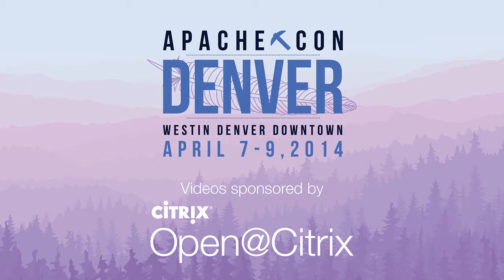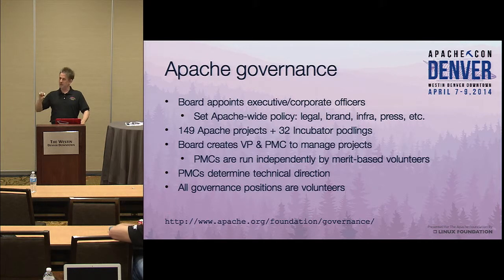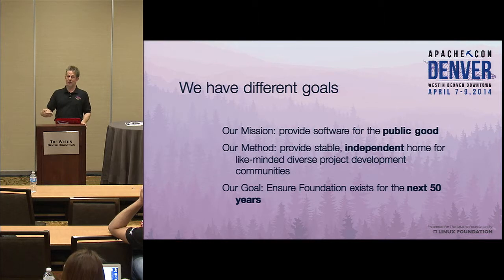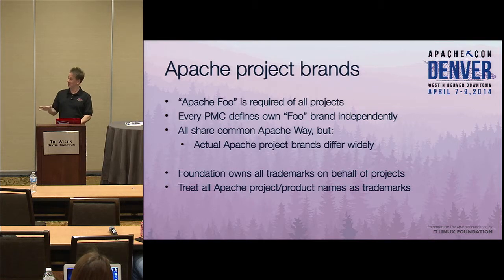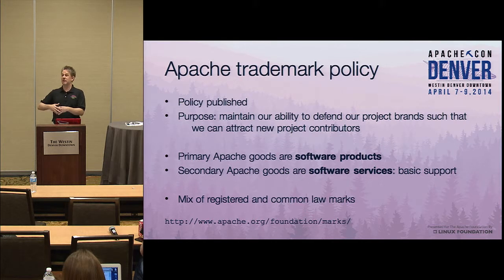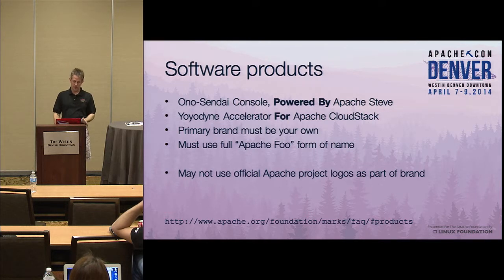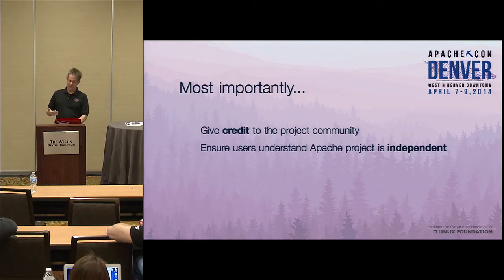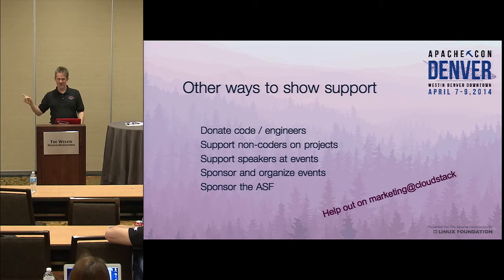Supporting Apache Brands While Making A Profit - Shane Curcuru